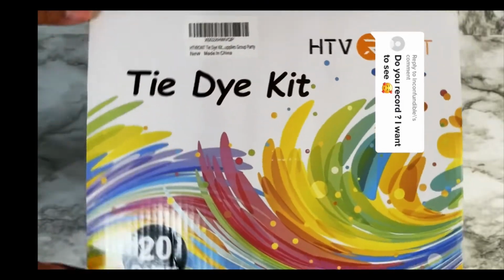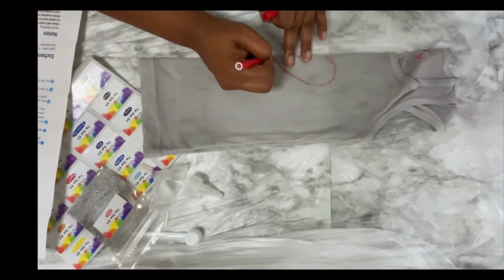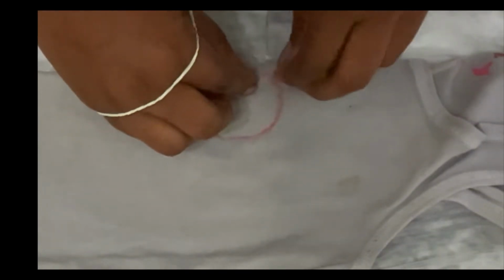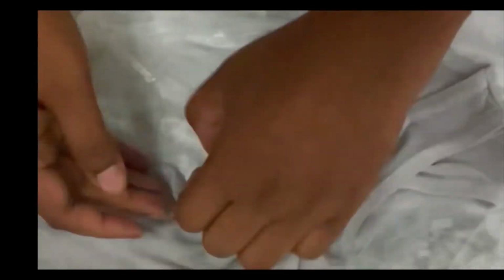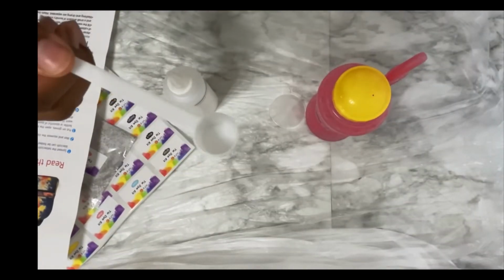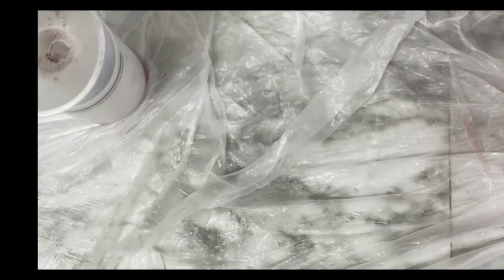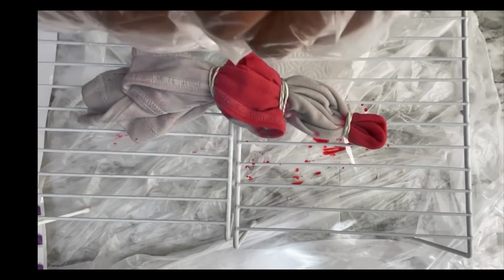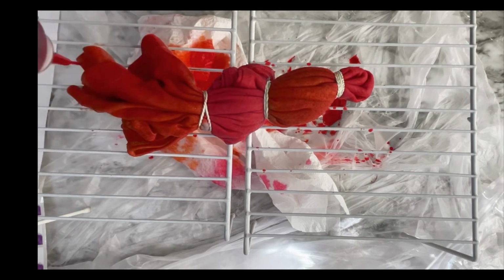How to make a tie dye kids T shirt using htv ront tie dye kit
Making to tie dye shirt is super easy using htvront tie dye kit